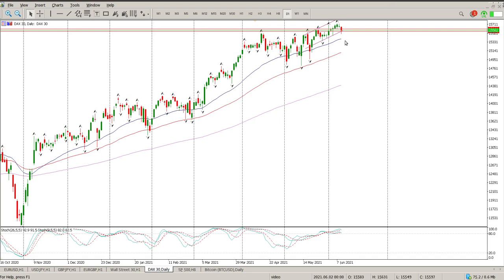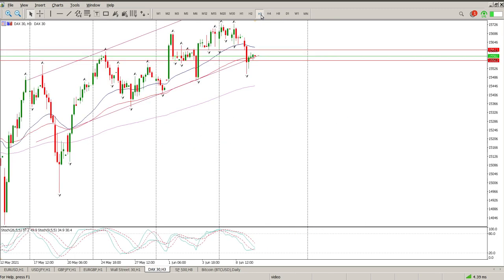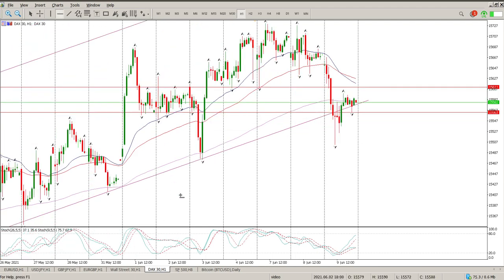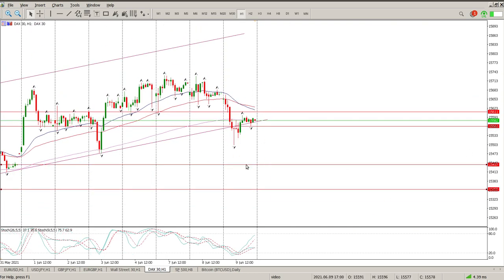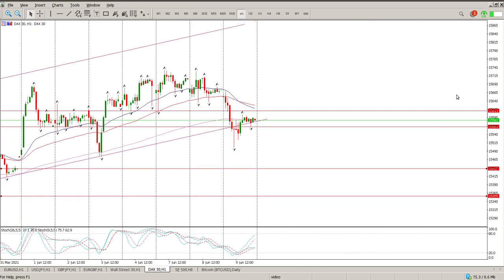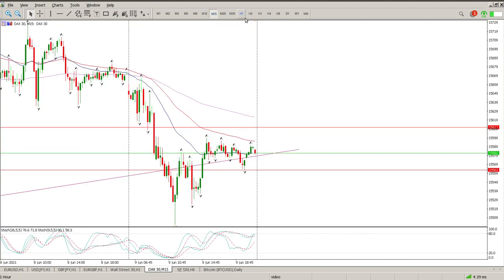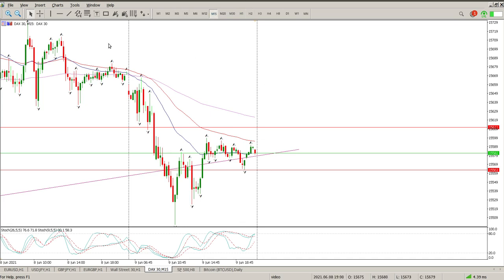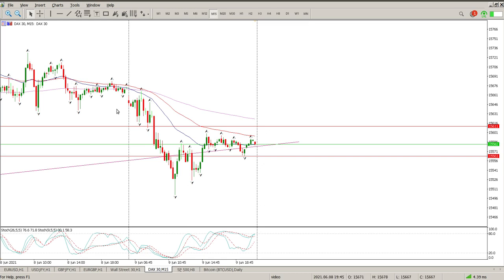Dax 30 Today 10 June 2021 Day Trading Strategy Technical Analysis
Daily Technical Analysis of Dax 30 Today 10 June 2021